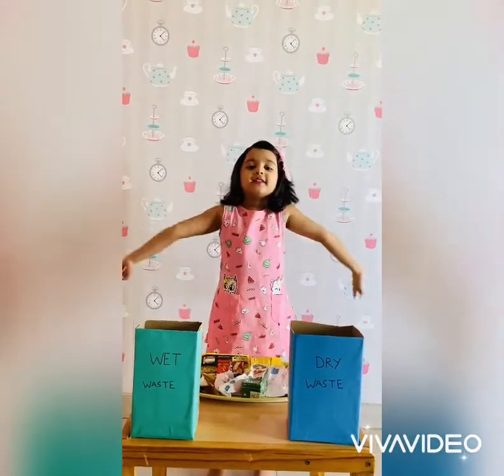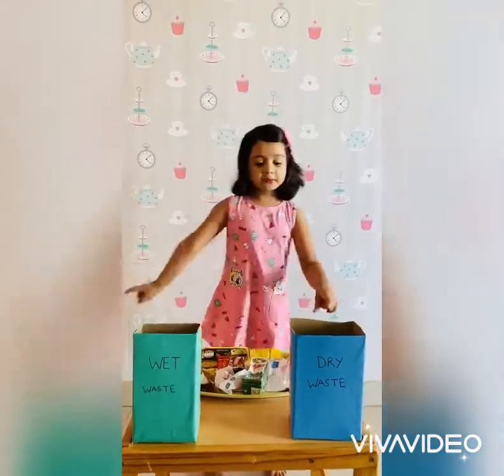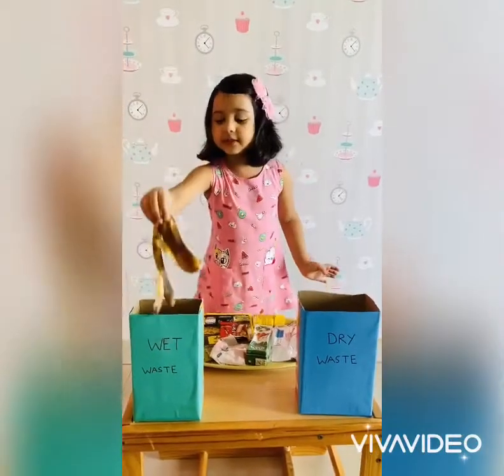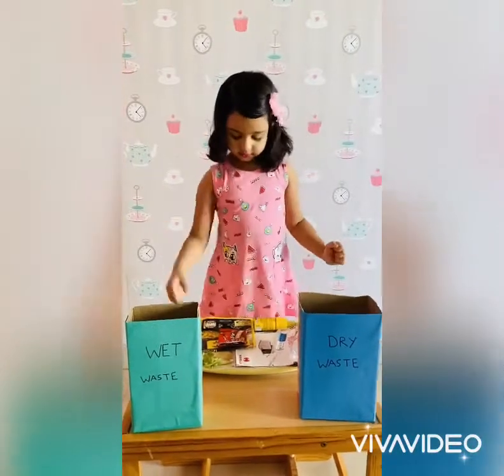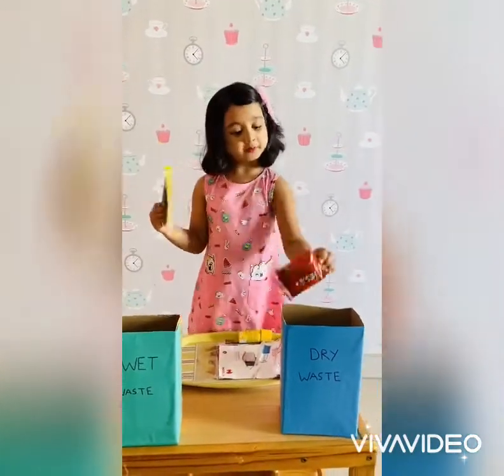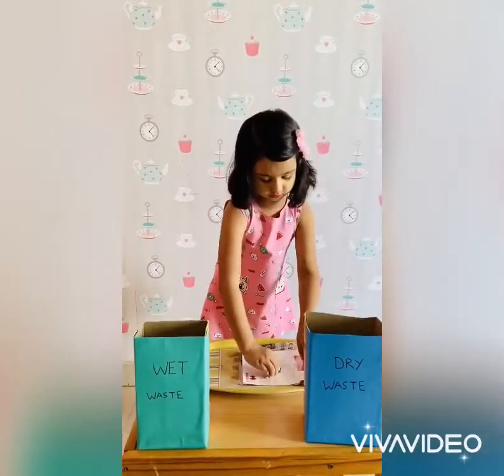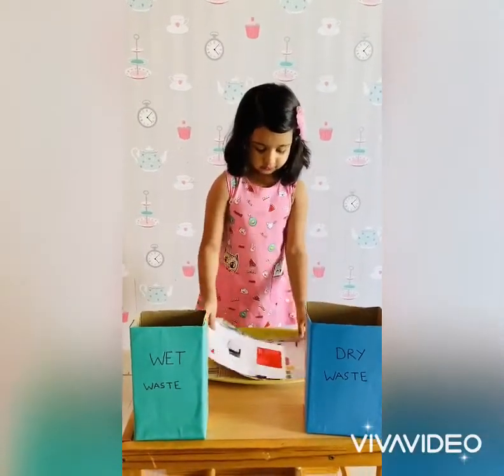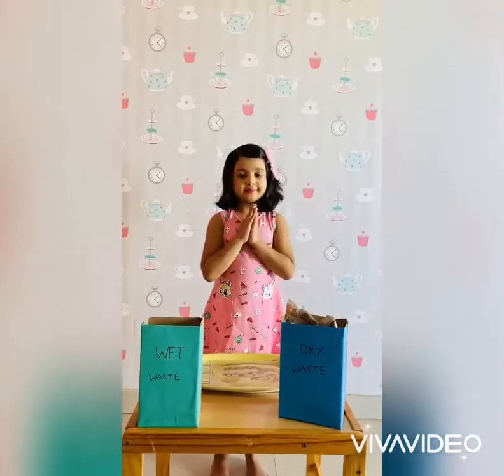Wet and Dry Waste Dustbin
Organise Activity